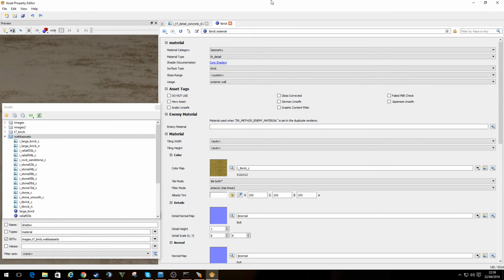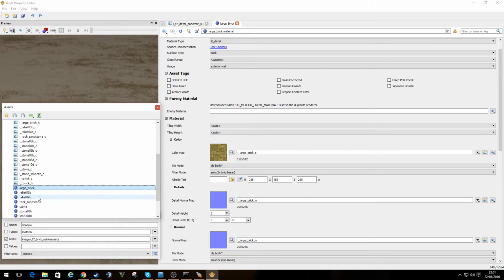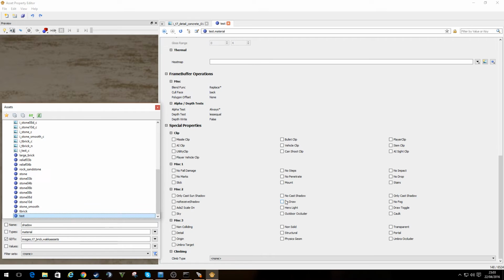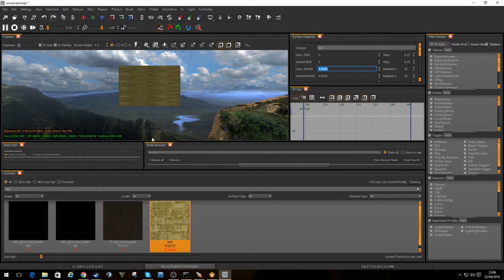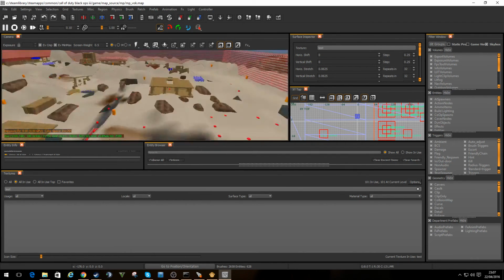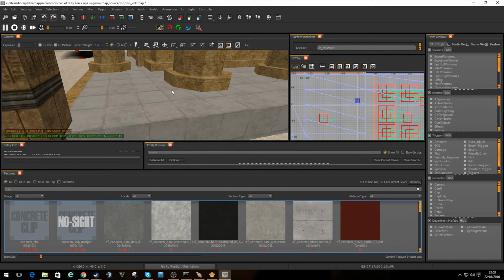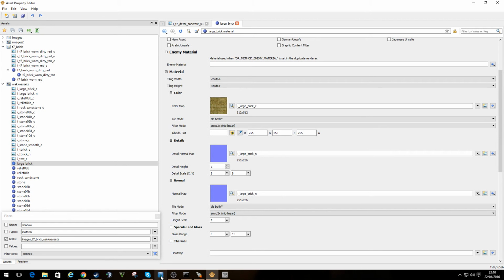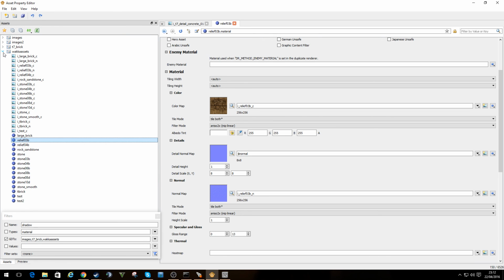Asset Editor Run Through - Putting Custom Textures in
A short walk through of the Asset Manager and taking a custom texture from tif through to in the editor.

Sorry if it's quiet video, really tired atm. Trying to respond to requests for videos as and when I can

Asset Editor I am seriously weak on ATM, I need to spend a load of time working my way through it